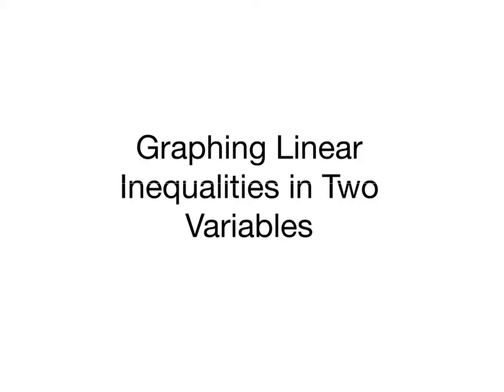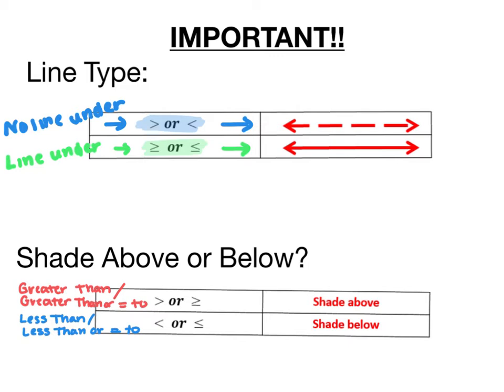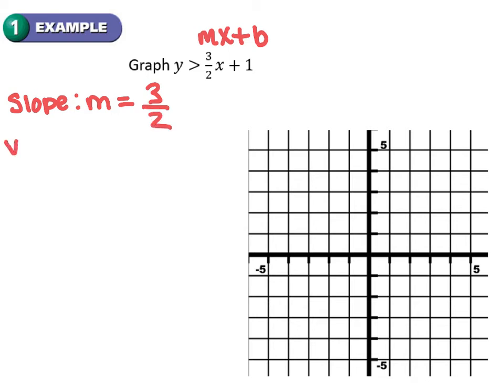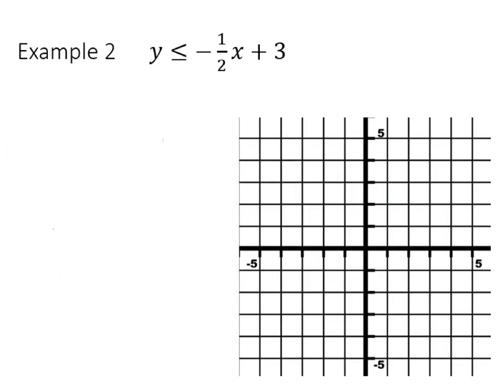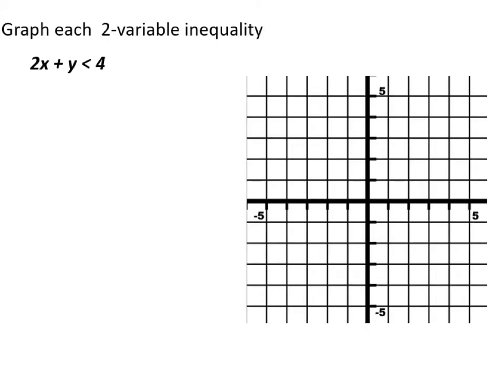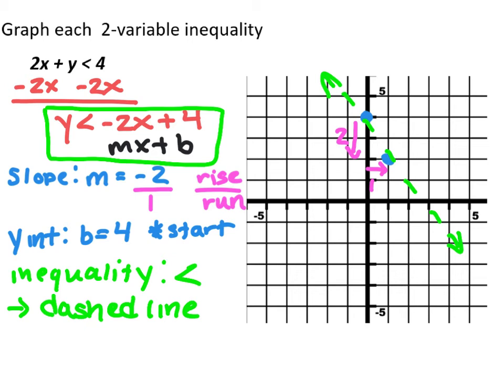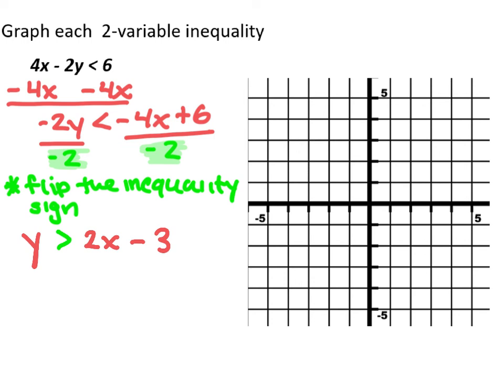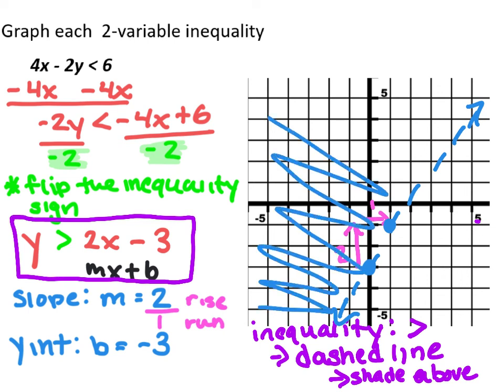4-4 Linear Inequalities